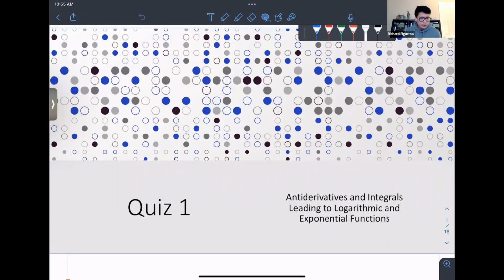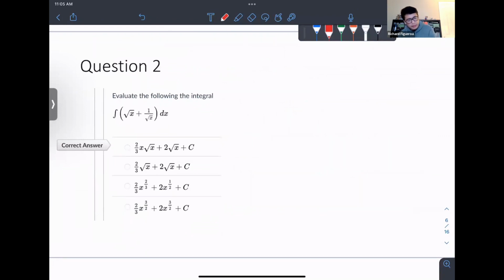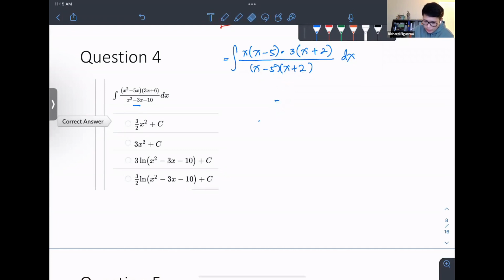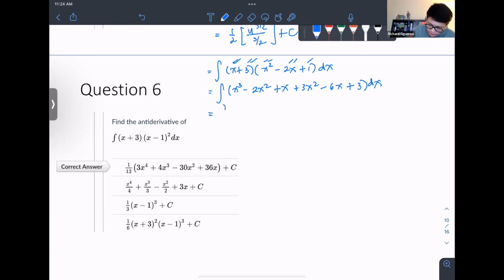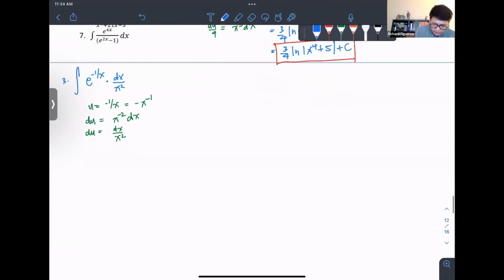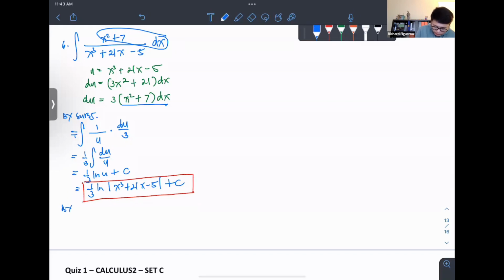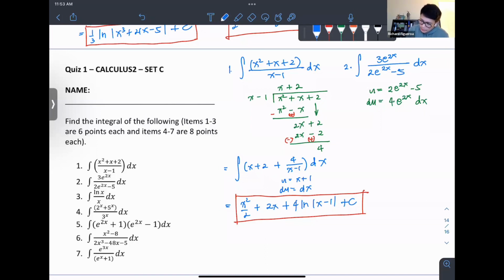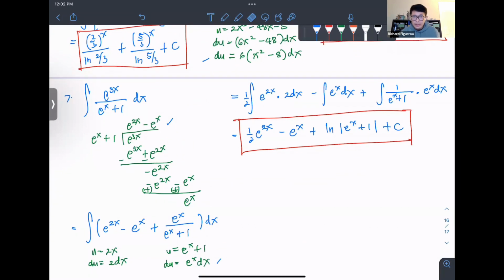Antiderivates and Integrals Leading to Logarithmic and Exponential Functions